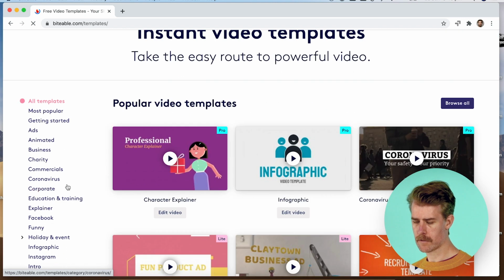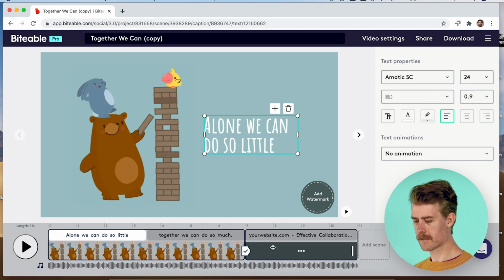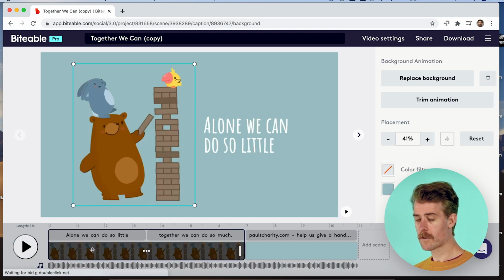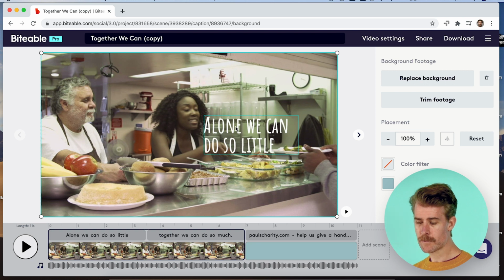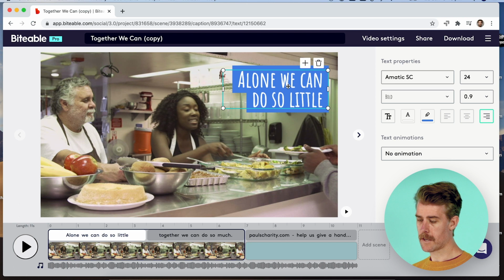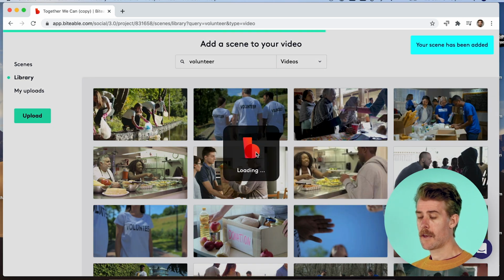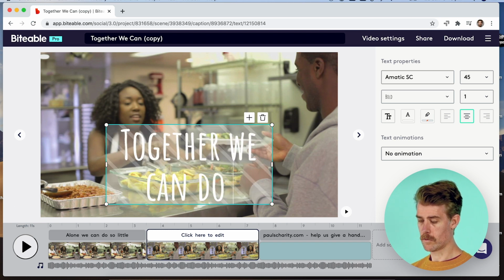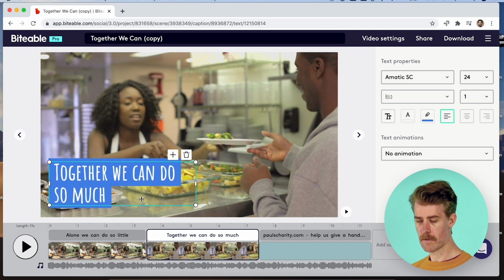Make a charity video in no time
Learn how to make compelling video content for your not-for-profit with this short tutorial. Paul will show how to make engaging videos for your audience using Biteable and give you his six tips for winning charity videos.

00:00 Intro to making charity videos
00:43 Make a video from a template
04:45 Six tips for a successful video
05:05 Create an emotional focal point
05:25 Show generosity in action
05:43 Why music matters
06:04 The importance of captions
06:13 Use social media stories
06:26 How to stop the scroll
06:43 Where to find templates

There’s a lot at stake when you’re marketing a not-for-profit and it’s essential you get it right. You need videos that cut through the noise and resonate with potential donors and beneficiaries.

The Biteable video maker makes it easy for you to make professional charity videos on a small budget, with limited time. In this video, Paul walks you through how to make a video with Biteable in under 5 minutes.

Paul also shares his tips for getting the best performance out of your videos. These include storytelling, invoking generosity, and must-dos for charity videos on social media.

To learn more about Biteable and make a video, visit us